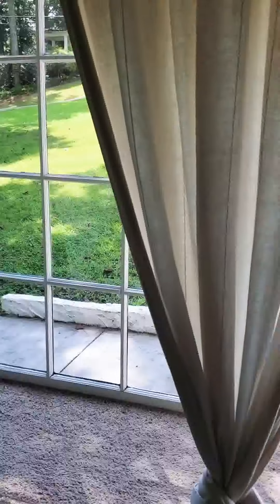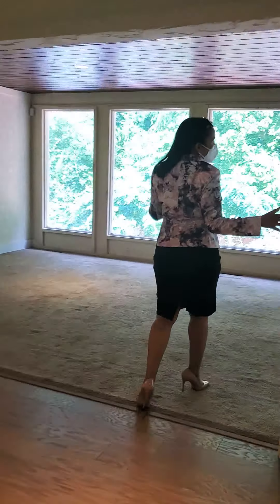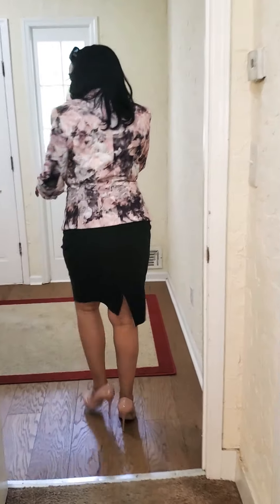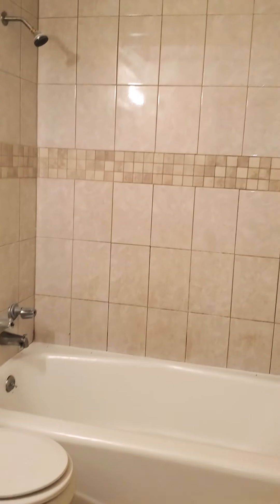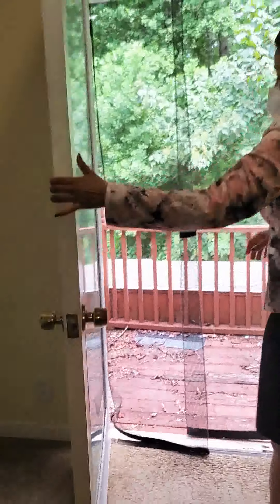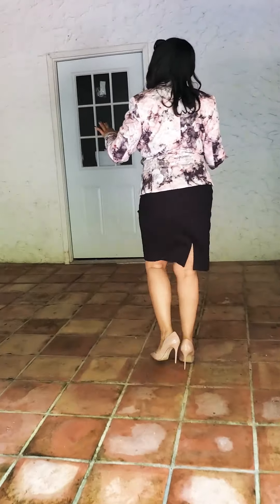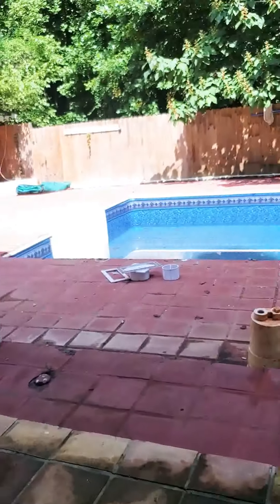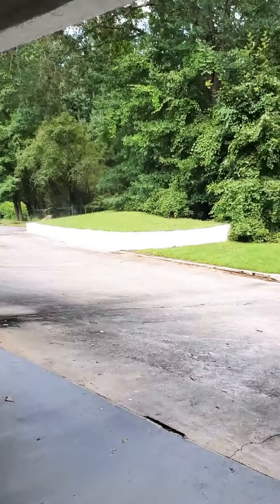2730 Fieldstone Dr Conyers, Ga Home tour | Keller Williams Atlanta Partners